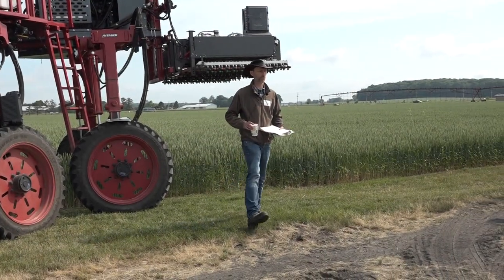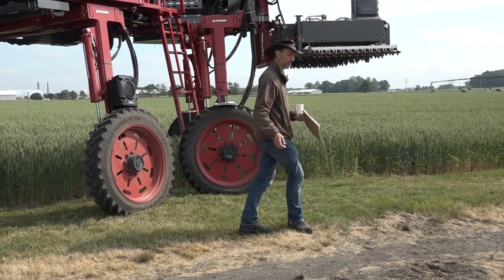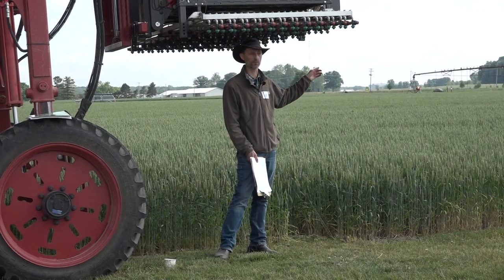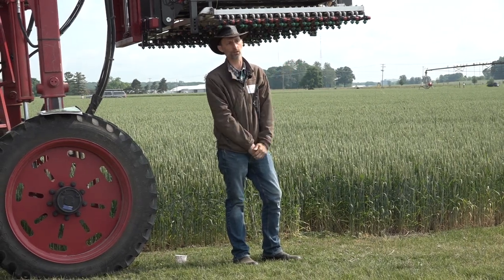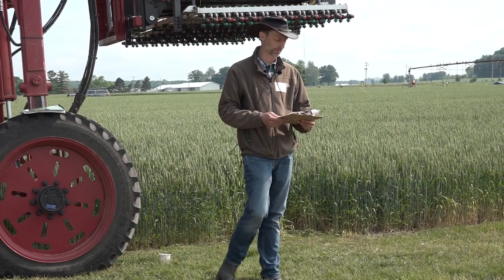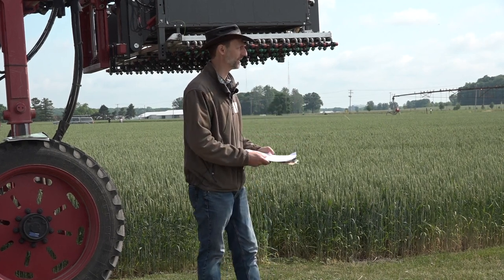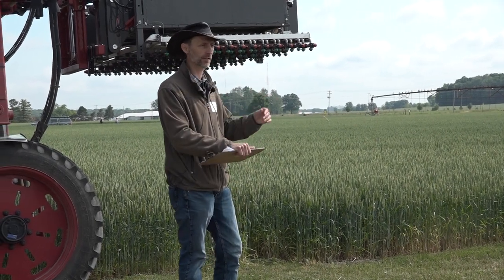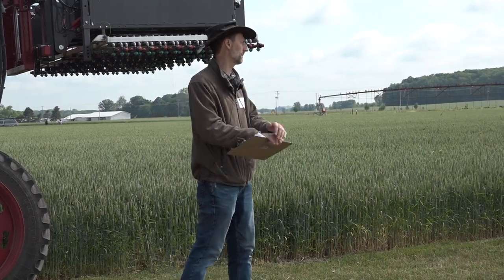MI Wheat 2023 Summer Field Day: Wheat Disease Occurrence, Considerations in 2023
MSU field crop pathologist Dr. Marty Chilvers talks about 2023 being a lighter disease season.  He describes wheat viruses (wheat streak mosaic), white mold under irrigation and the fungicide efficacy trials his team conducts including Fusarium head blight at the Plant Pathology Farm. Discussion of twin-jet applicator, materials for head scab management, resistance considerations, stripe rust and treatment timing. At the Michigan Wheat Program's Summer Field Day, held June 14, 2023, at the Michigan State University Plant Pathology Farm, Lansing.